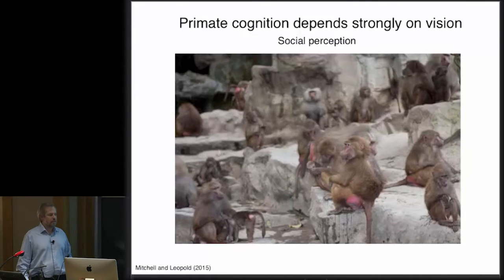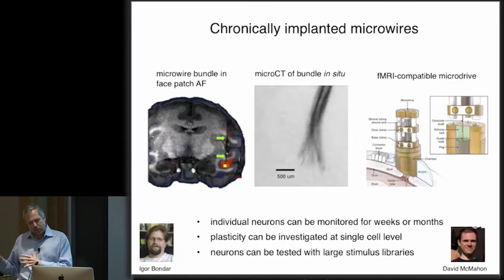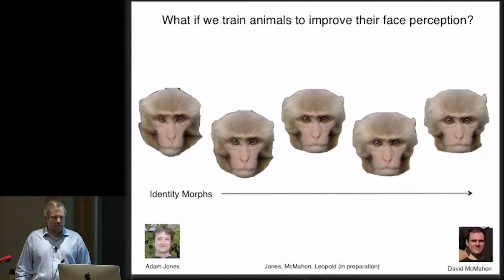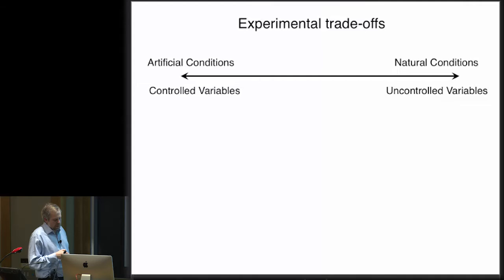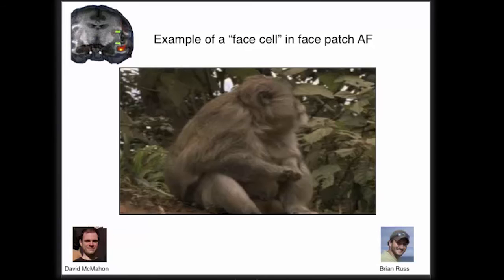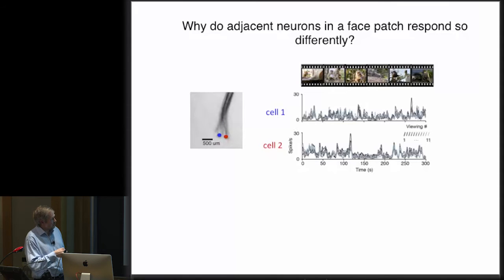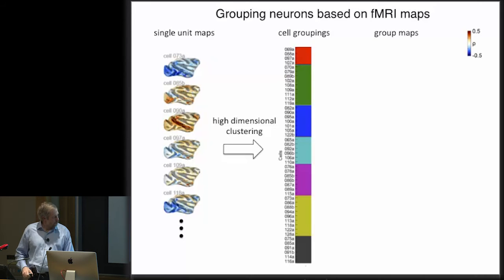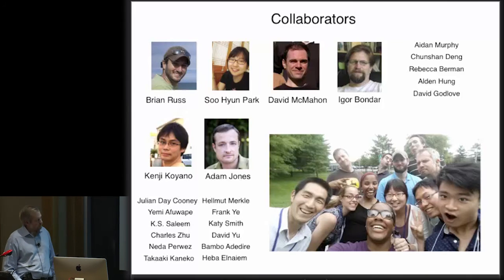"Investigating the Nature of High Level Visual Specialization in the Primate Brain"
David Leopold (Koehler lecturer)
Chief, Section on Cognitive Neurophysiology and Imaging, Laboratory of Neuropsychology, National Institute of Mental Health

Presented by the Department of Psychological and Brain Sciences